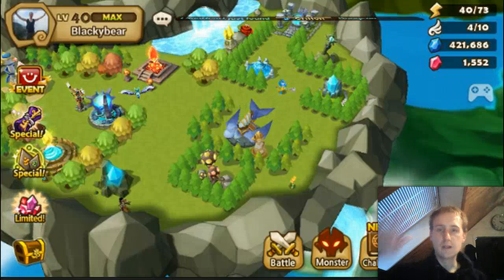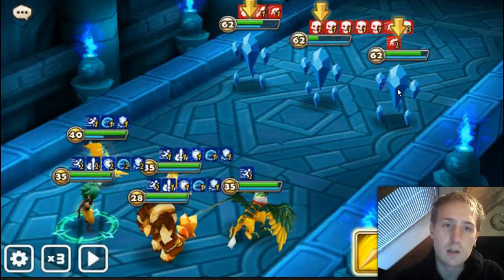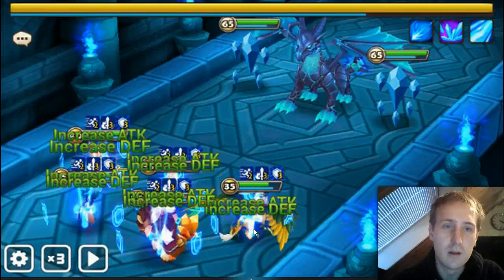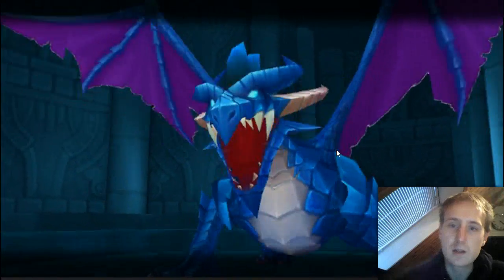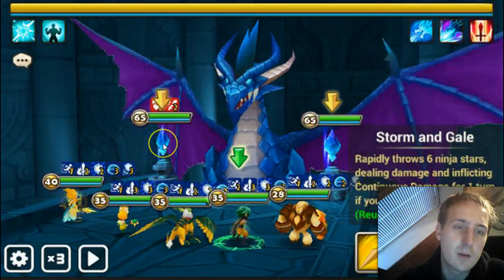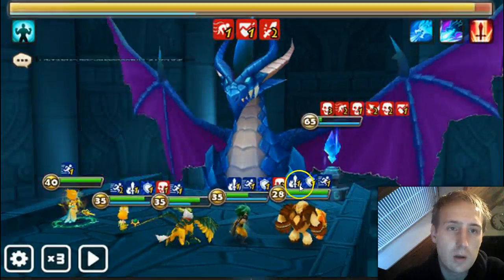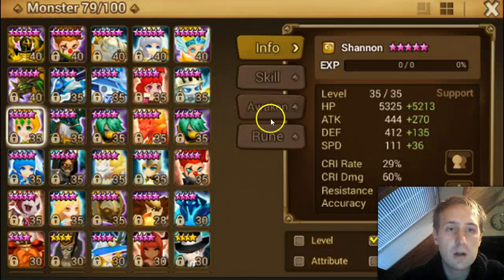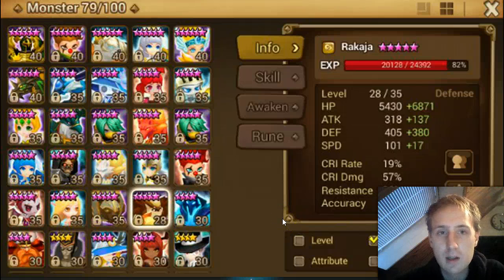Summoners war Dragons Lair B8-9 strategy auto mode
This team is normaly used for Giants B10 auto mode but its strong enough to do dragons lair b8 and when you get some better stats even b9. A link to the B10 giant auto mode video were ill go over the monster more indept.